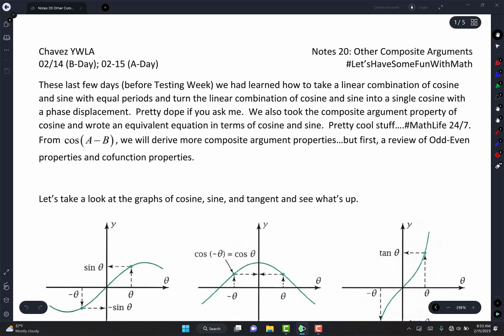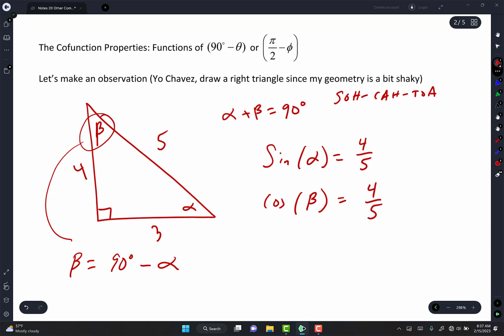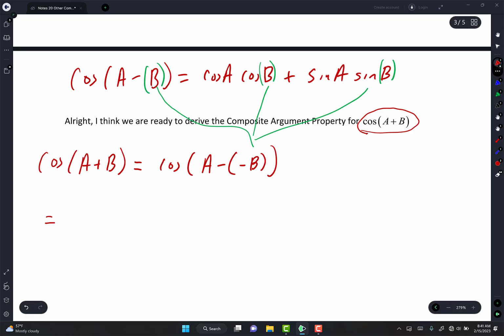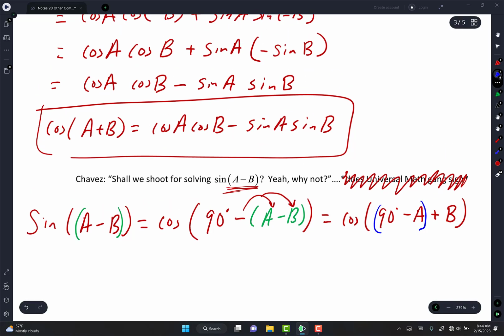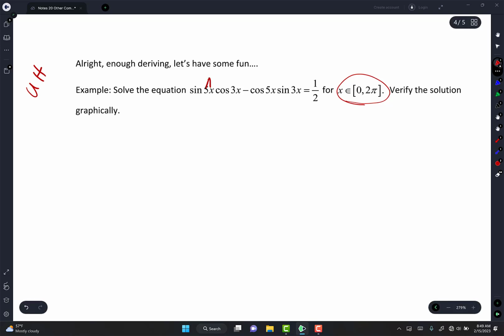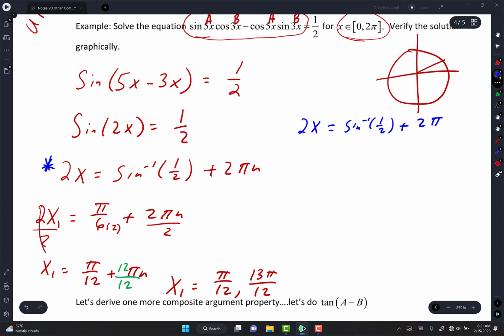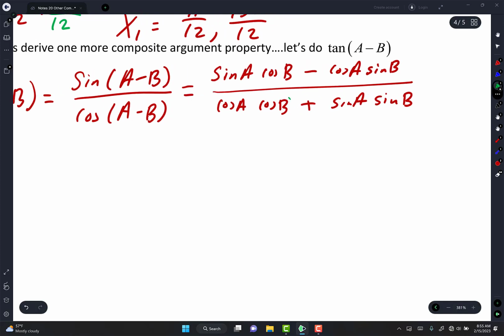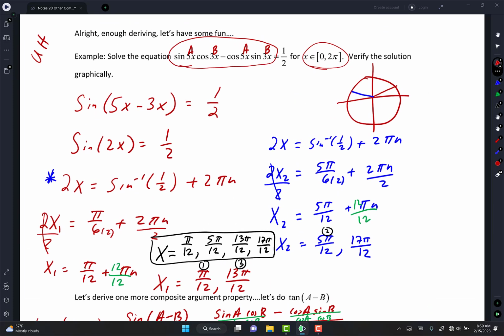Notes 20 Other Composite Arguments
Here are the notes we did on Angle Sum/Difference. We derived where the formulas came from. :)